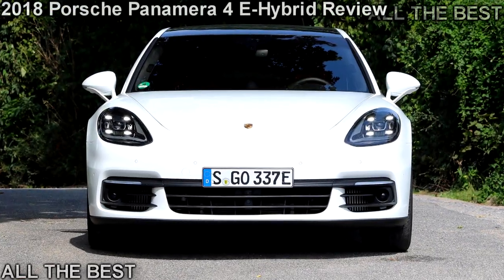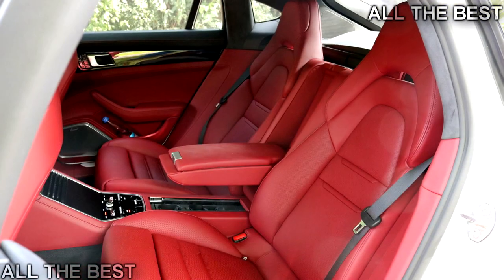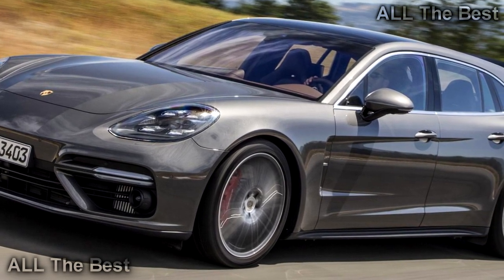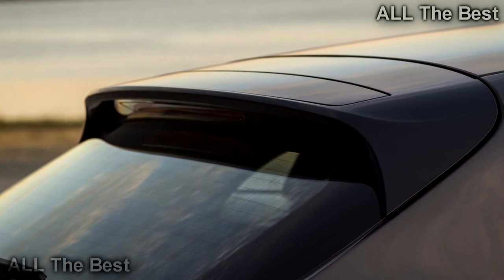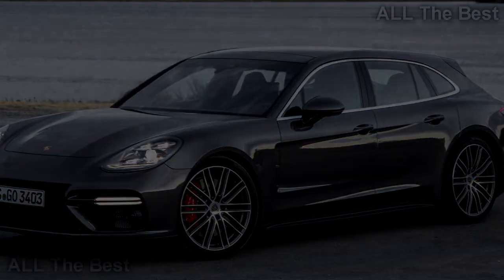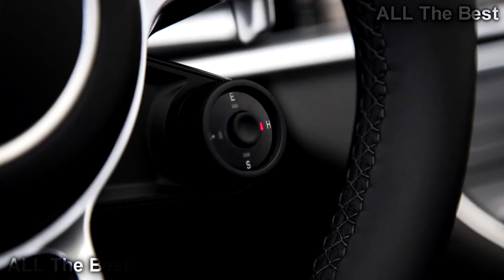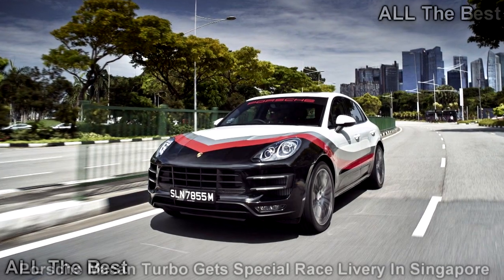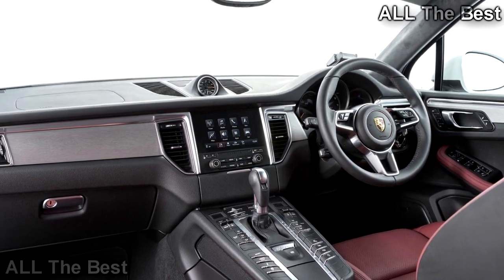5 New Porsche Brand Car In 2018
5 New Porsche Brand Car In 2018

1.2018 Porsche Panamera 4 E-Hybrid Review Saving Fuel Feels So Good
2.2018 PORSCHE PANAMERA SPORT TURISMO
3.2018 Porsche Panamera Turbo S E-Hybrid Review The Future Is Awesome
4.Preaching for the Wassergekühlt in a 2017 Porsche 911 Turbo
5.Porsche Macan Turbo Gets Special Race Livery In Singapore